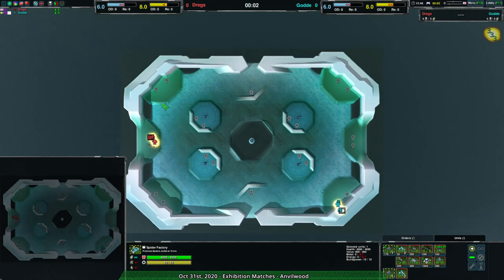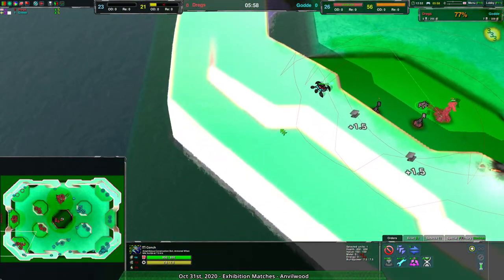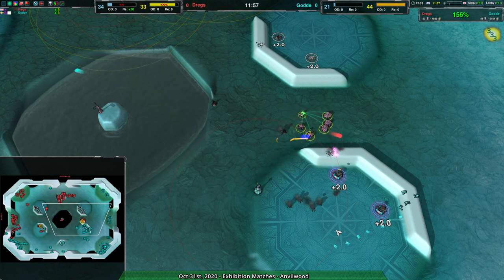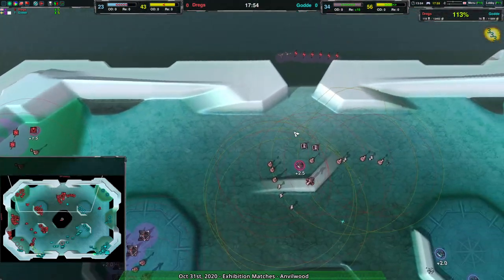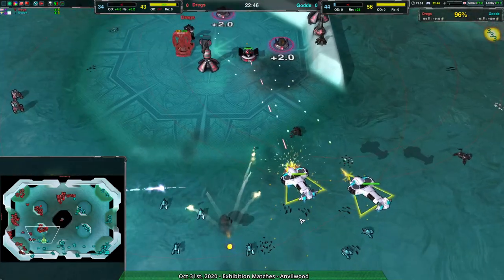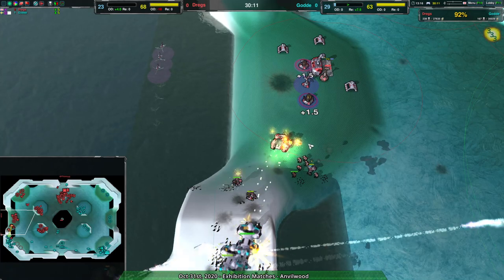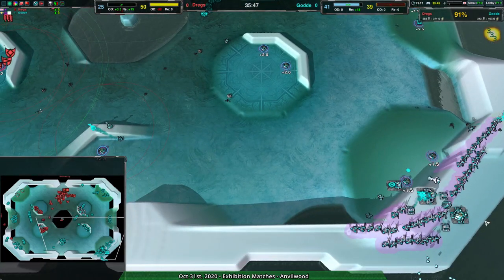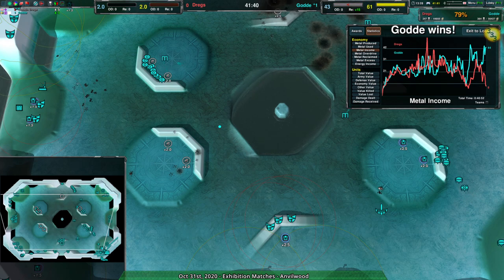2020/10/31 #3: Godde(Sp) vs Dregs(Am) on Prestige - Zero-K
Godde(Spiders) vs Dregs(Amphbots)
Map: Prestige v1.0